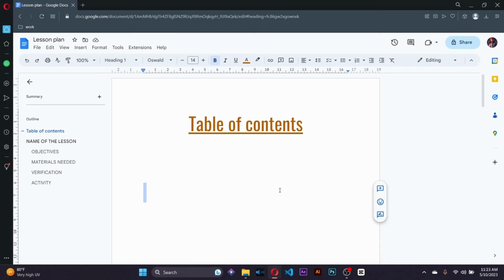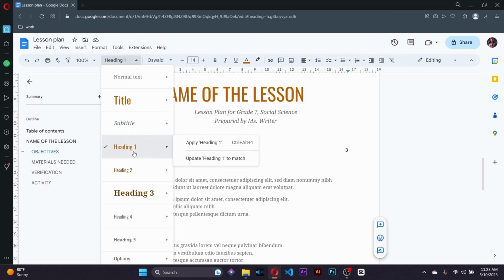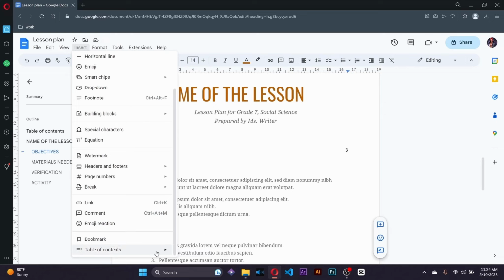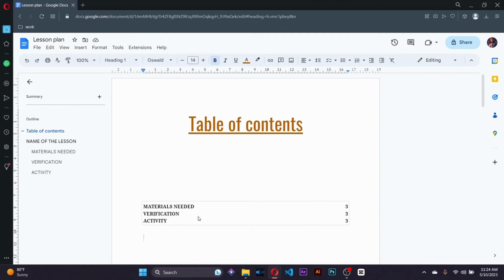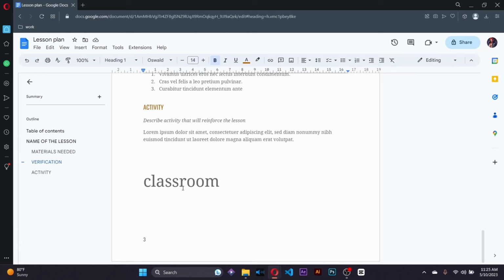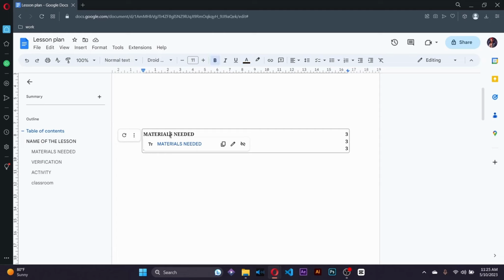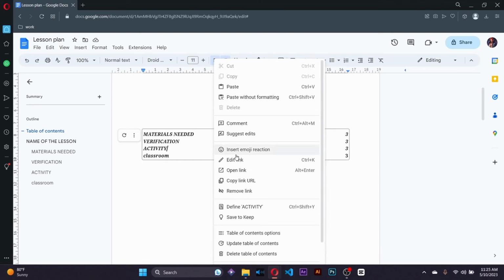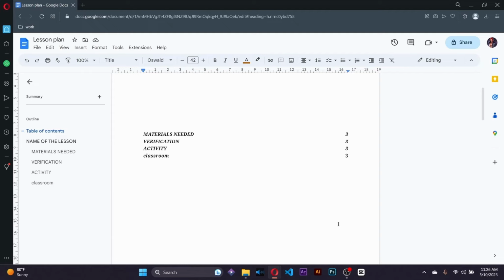How To Manage Table Of Contents Inside Google Docs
👋 Welcome to Create Login And Delete! In this video tutorial, we'll show you how to manage the table of contents inside Google Docs. If you're looking to create and edit a table of contents in your Google Docs document, then this guide is perfect for you.

💬 In this tutorial, we'll provide you with a step-by-step guide on how to manage the table of contents inside Google Docs. We'll cover everything from inserting a table of contents to customizing it and updating page numbers.

Tips for managing the table of contents inside Google Docs
🔗 If you have any questions or need further assistance with managing the table of contents inside Google Docs, feel free to leave a comment below, and we'll do our best to assist you. Don't forget to like the video if you found it helpful, and share it with others who might also be looking to create and manage a table of contents in Google Docs.

📱 Timestamps:

00:00 - Introduction
0:05 - How To Manage Table Of Contents Inside Google Docs
0:10 - Steps To Manage Table Of Contents Inside Google Docs